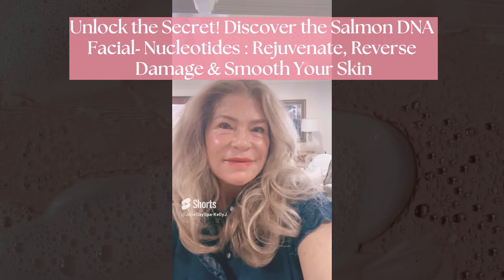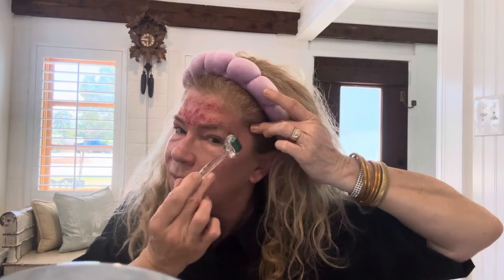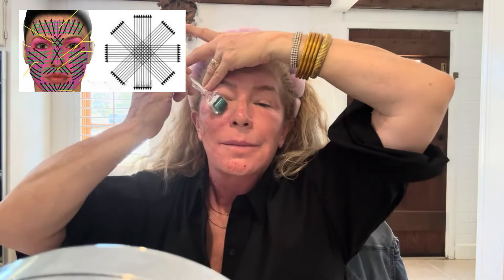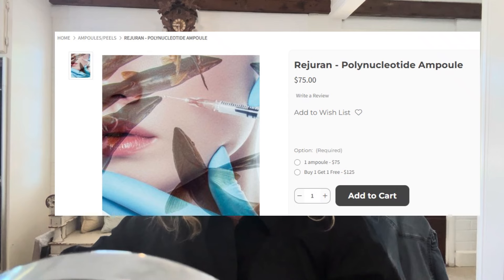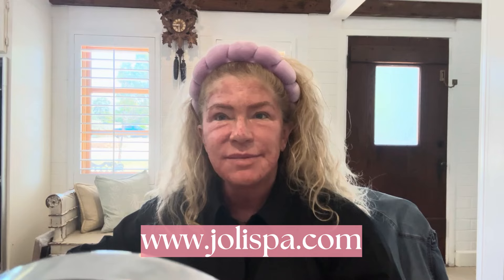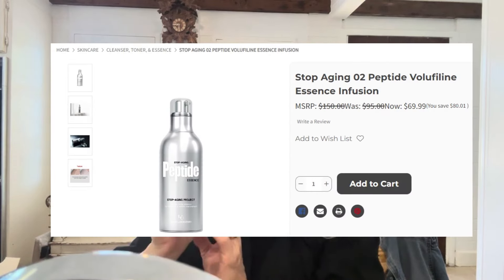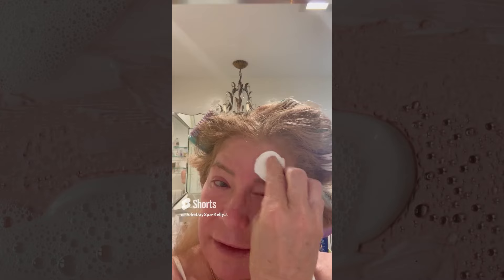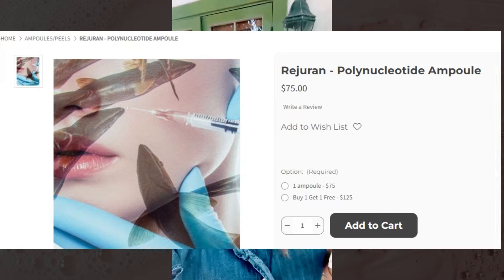Updated Audio! | The Salmon DNA Facial Nucleotides Rejuvenate, Reverse Damage & Smooth Your Skin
This is our updated video with improved audio quality for a clearer experience.

Hey skincare lovers! 🌺 Ready to elevate your skincare routine? Join Kelly J, the founder of Jolie Vage Skincare, in her latest YouTube video where she uncovers the secrets of the transformative Salmon DNA Facial. Also known as the salmon sperm facial this treatment is a true game-changer for achieving youthful, glowing skin.

Kelly guides you through this revolutionary facial step by step. By combining micro-needling with salmon DNA polynucleotides, this facial supercharges your skin’s natural healing process. These powerful Salmon DNA Facial nucleotides work like superheroes, boosting collagen production and regenerating skin cells. The result? Smoother, firmer skin with visible rejuvenation. Kelly also explores how nano-needling and advanced facial devices tackle common concerns like sun damage, photoaging, scarring, and stretch marks.

But that’s not all! Kelly shares top options for post-treatment care to maximize your results:

1. Stop Aging Peptide Essence paired with Collagen Promoter Gel with PLLA for advanced hydration and support.
2. Le Marine Restorative Cream – an affordable, effective choice.
3. Stop Aging Peptide Cream – enriched with peptides and Volufiline for added plumping and brightening.

Apply these options 2-3 days in the morning and evening, and always remember to use SPF for optimal protection.

- Daily Prevention Pure Mineral Tinted SPF 50

Whether you're trying these treatments at home or visiting Jolie Day Spa, this video is your guide to the Salmon DNA Facial and how it can transform your skincare routine.

🌟 Your support means the world to us. We love hearing from you and can’t wait to see you in our next video!